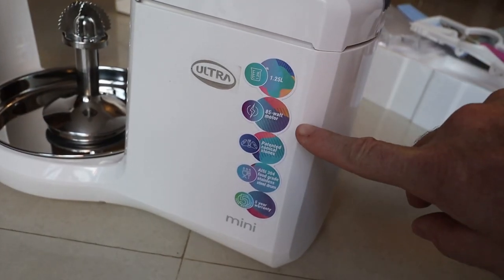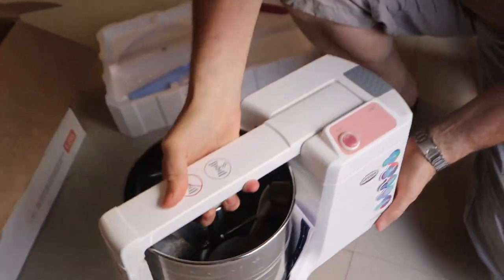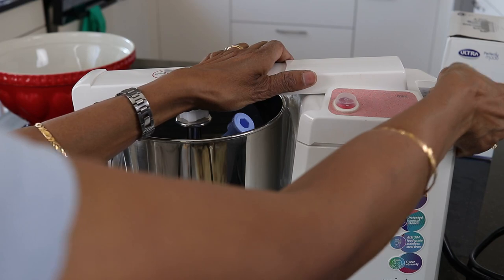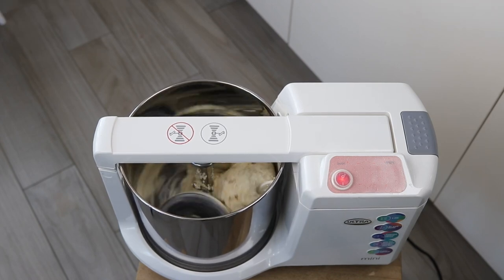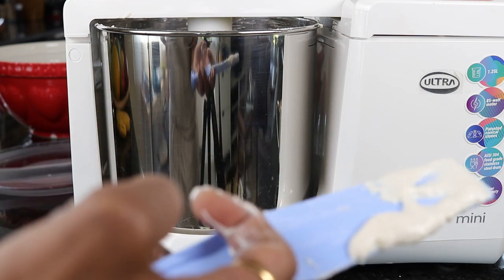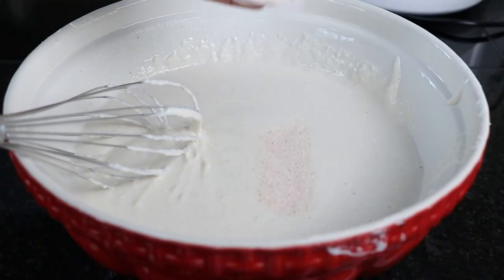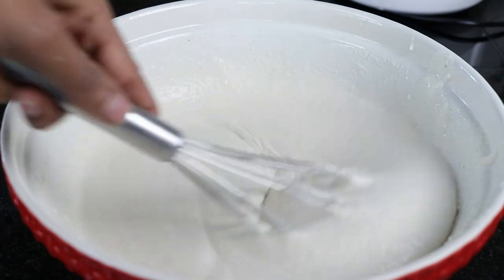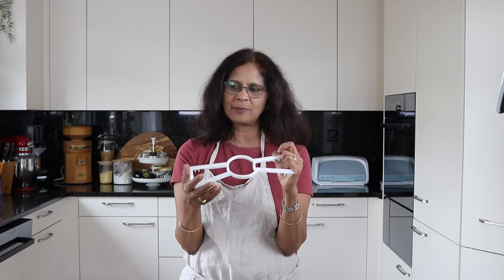Ultra Mini Wet Grinder 1.25 L - Demo and Review (English)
Dear Viewers,
In this video we will be reviewing and demonstrating the use of Ultra Mini Wet grinder. I will be grinding a multi-grain idli batter in this demo.

You can buy the grinder by clicking on this (Amazon)
Ultra Fast Grind wet grinder 2L (Amazon)
Ultra Micro Wet Grinder 1.75-L (Amazon)
Ultra Wetgrinder Perfect + with timer 2L (Amazon)
Ultra Dura + 1.25 L (Amazon)
Ultra Grind + Gold 2-Litre (Amazon)
Elgi Ultra Perfect S 2 L Wet Grinder (Amazon)

I license music from Artlist